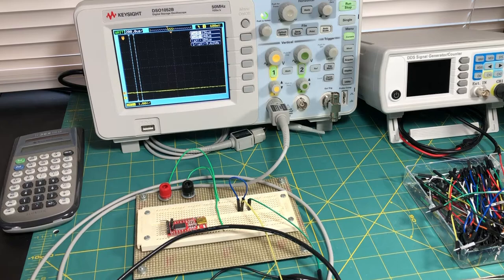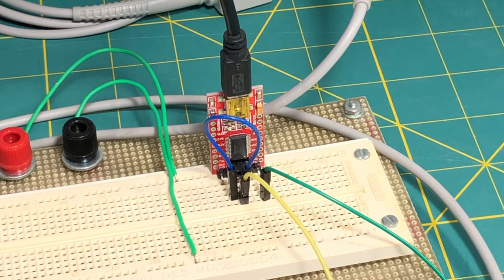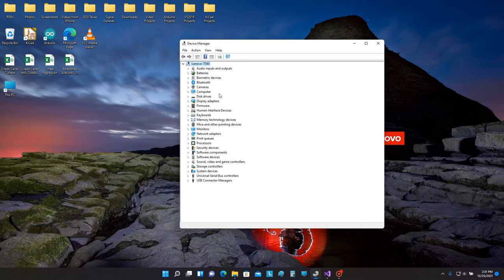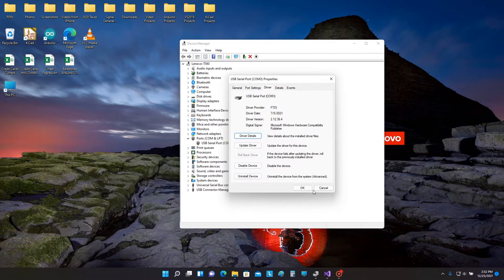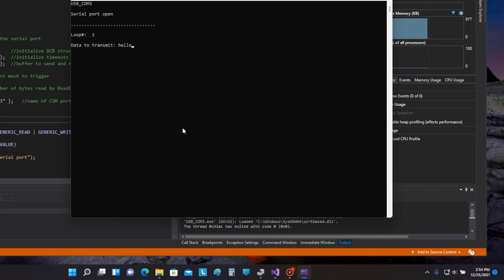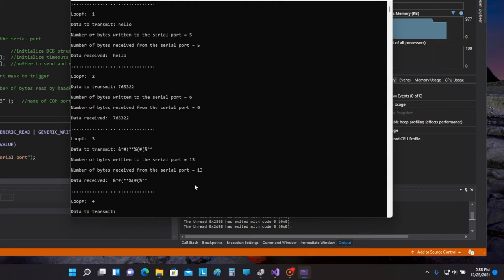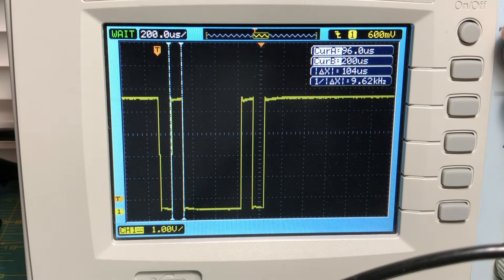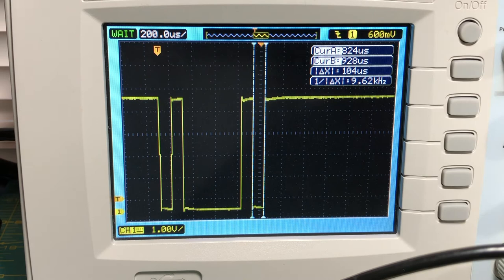FTDI USB to Serial Adapter Demo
A brief demo of a low-cost USB to serial adapter.  Based on the FTDI FT232R IC, this item facilitates serial communications between a USB port on a PC, and a standalone or embedded UART.